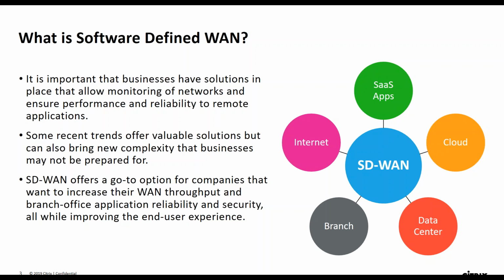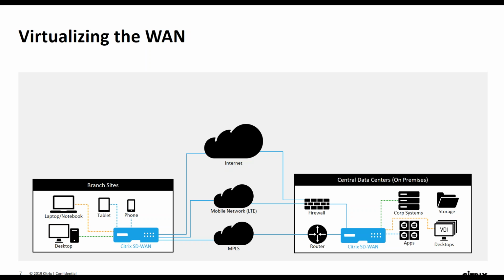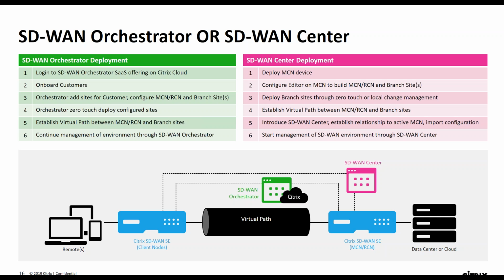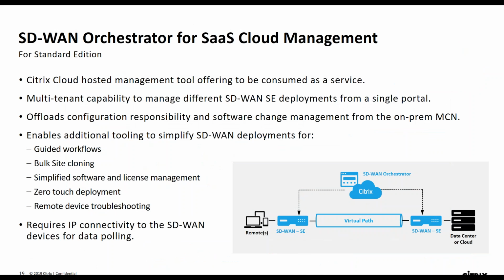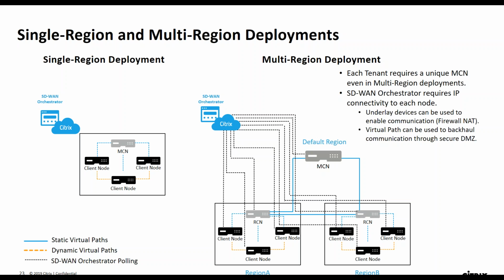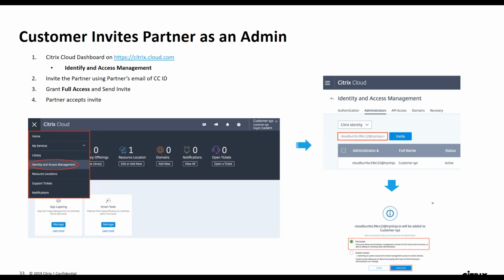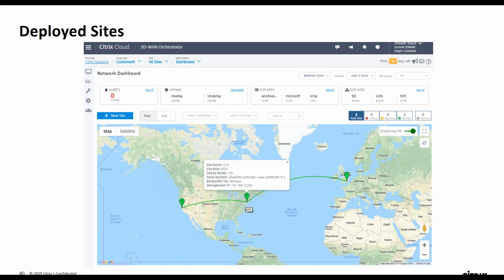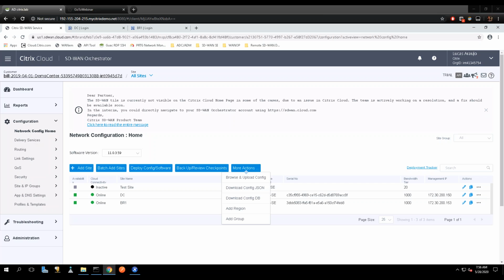LEAD with Citrix Education – Explore Citrix SD-WAN Orchestrator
Citrix SD-WAN Orchestrator is a Citrix cloud-hosted, multitenant management service available to customers and Citrix Partners. Customers and Citrix partners can leverage SD-WAN Orchestrator to manage multiple customers with a single pane of glass, and suitable role based access controls. In this session we will go through a Citrix SD-WAN deployment and administration through Citrix Orchestrator, as well as centrally monitoring health, usage, quality and performance of a network as a whole.